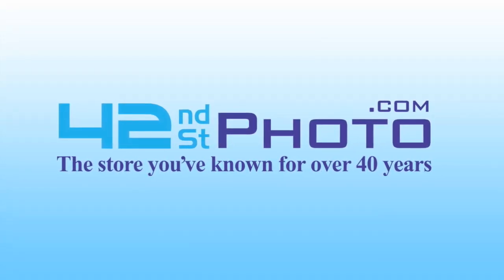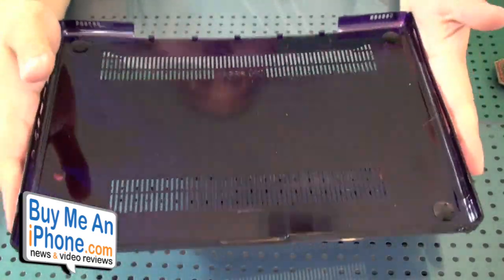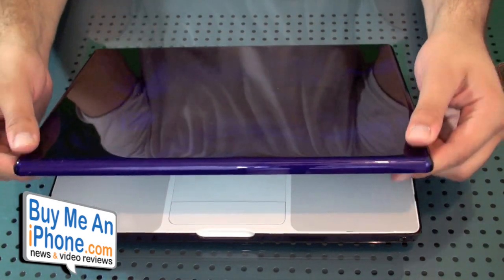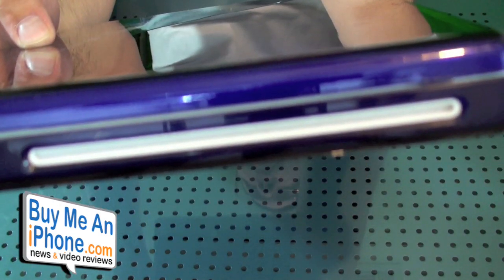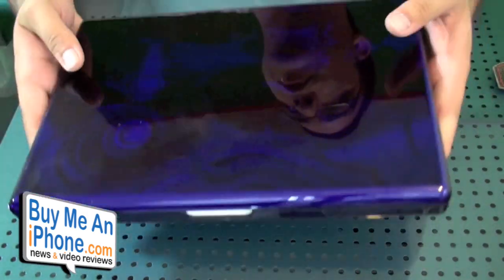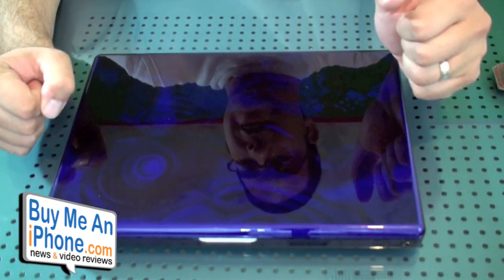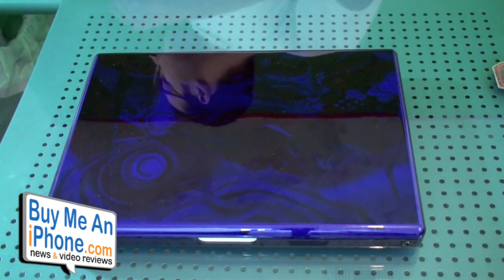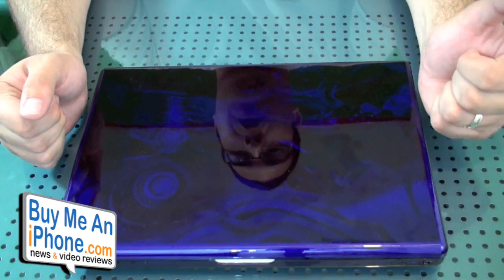Video Review #183: MacBook Speck SeeThru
This is a video review of the Speck SeeThru for the 13" White MacBook.